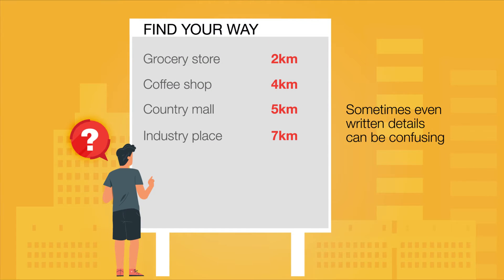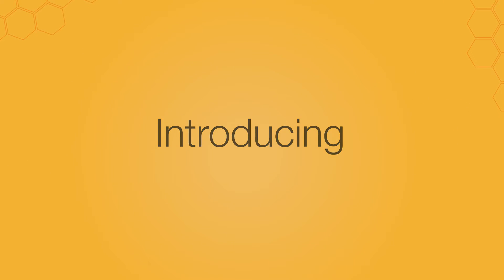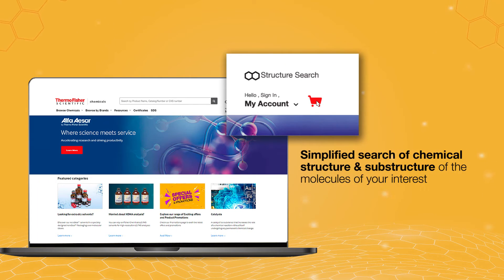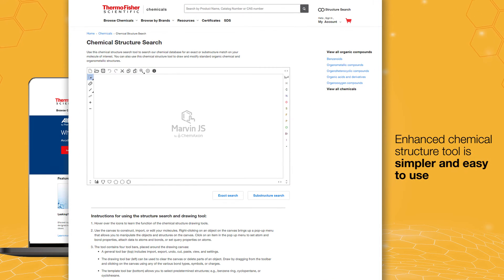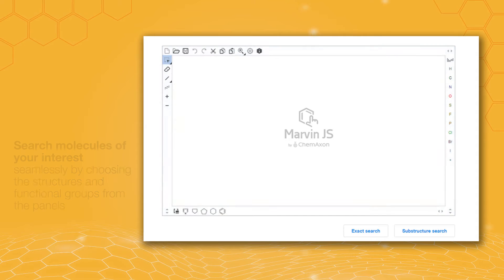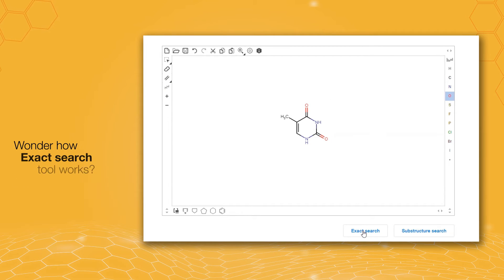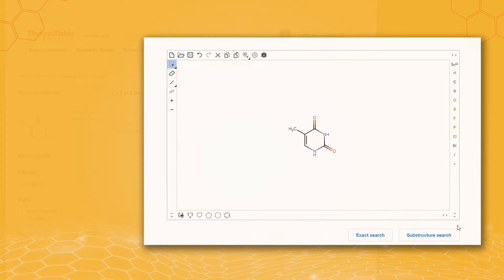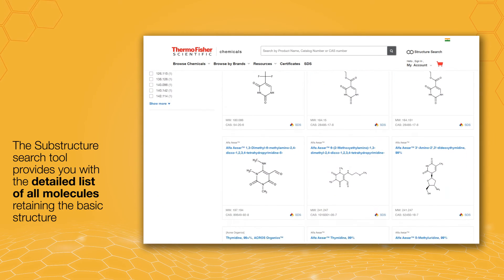Chemical Structure Search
Browse Thermofisher chemicals using the chemicalstructure search tool to search the chemical database for an exact or substructure match based on your molecule of interest. You can also use this chemical structure tool to draw and modify standard organic chemical and organometallic structures.